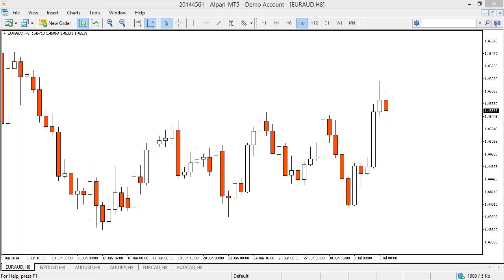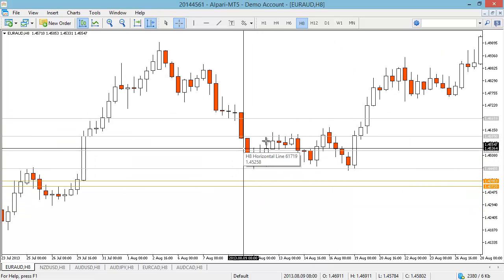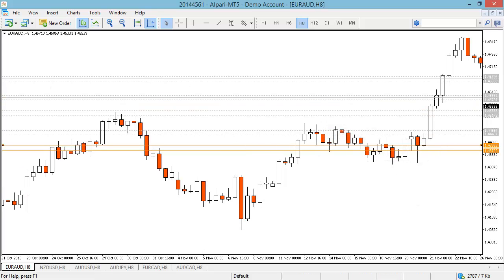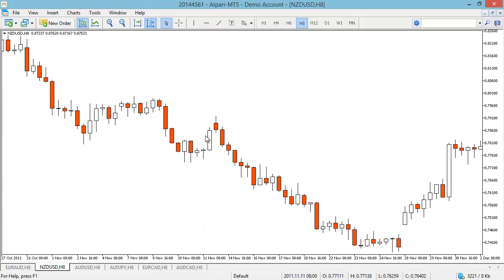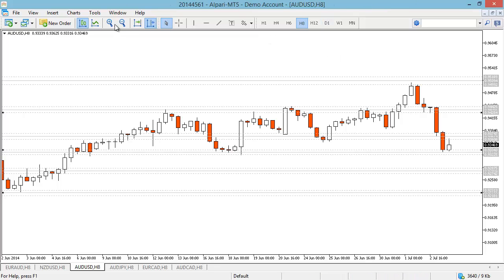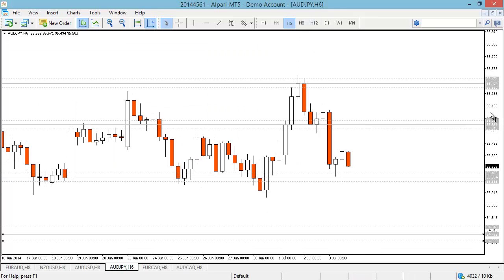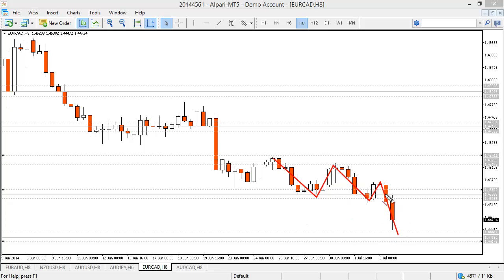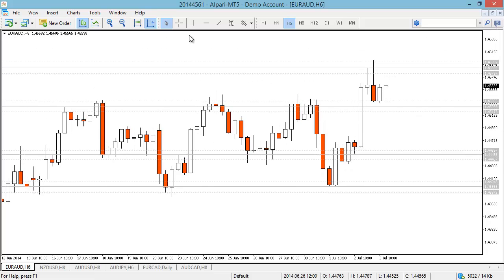How to Forex Trade - Support and Resistance Price Action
Check out the blog post if you have questions about this webinar

Learning support and resistance is vital to price action trading and to learning forex in general. In this crazy marathon webinar I spend two hours placing support and resistance on as many pairs as possible.